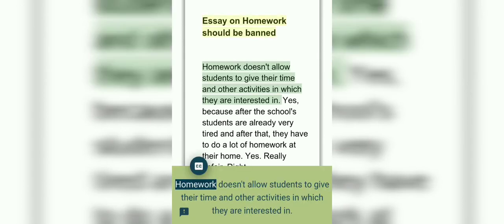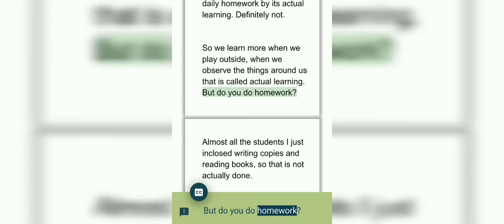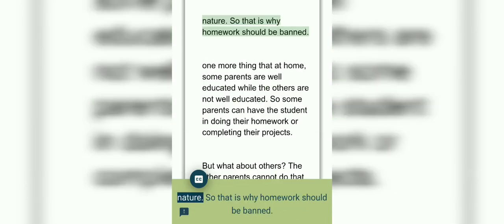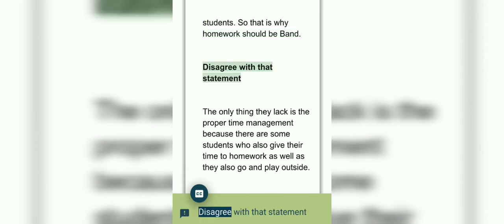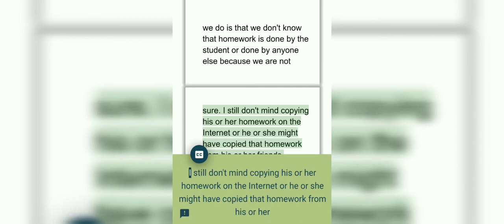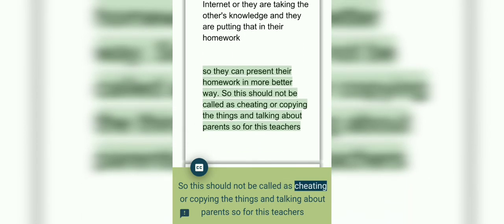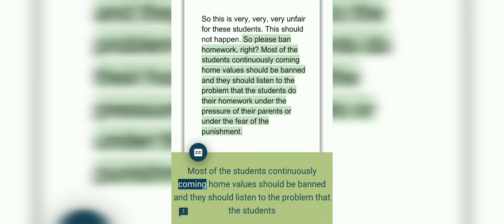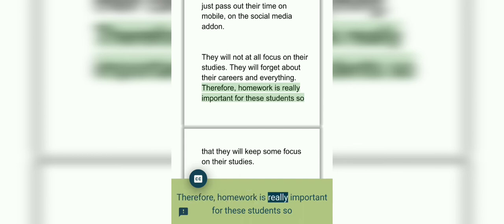Essay on homework should be banned | essay in English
Also watch our previous essay videos 😊🤘

is Technology limiting creativity essay

action speak louder than words

my accessories 😓

mobile device

Screen recorder 😓